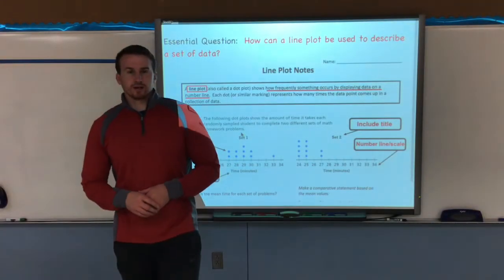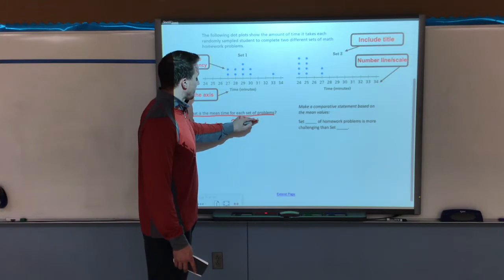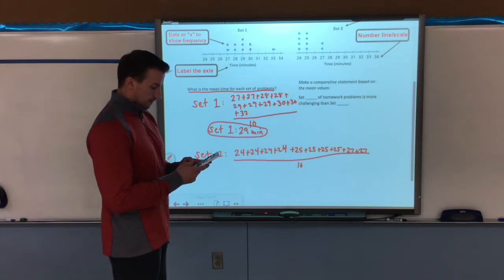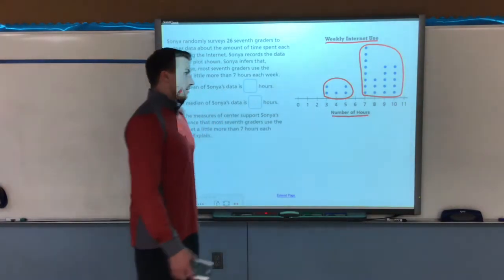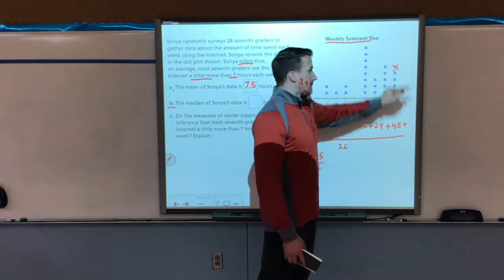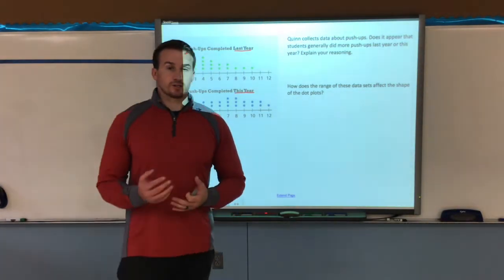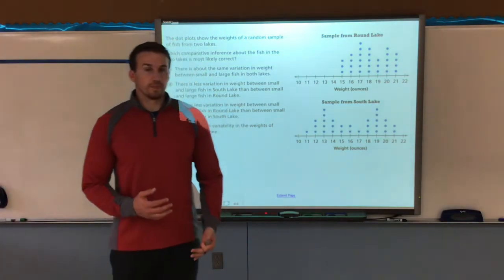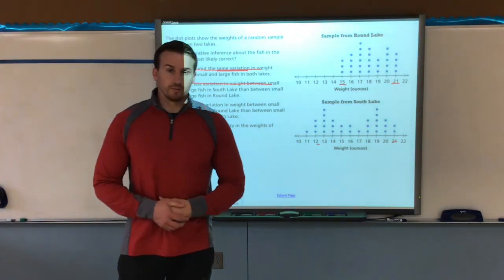Line Plots Video